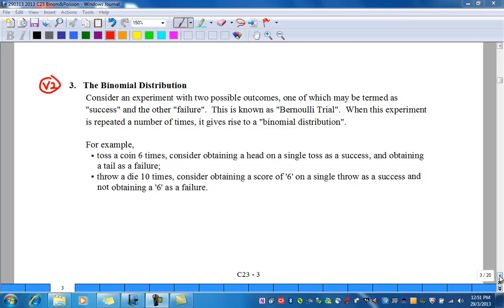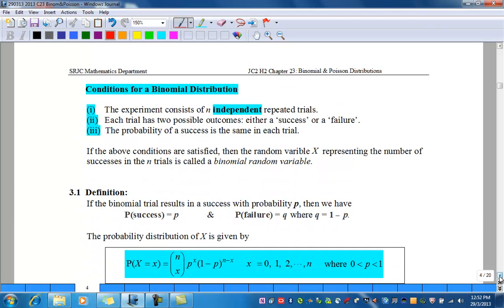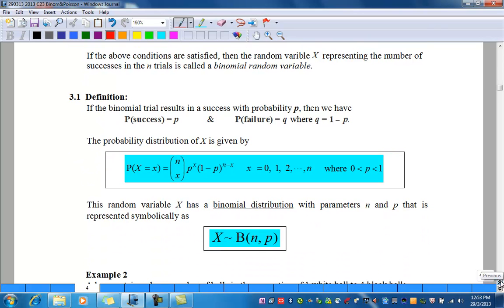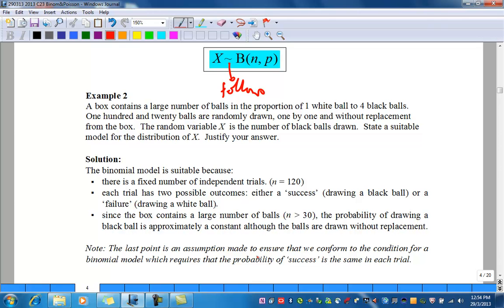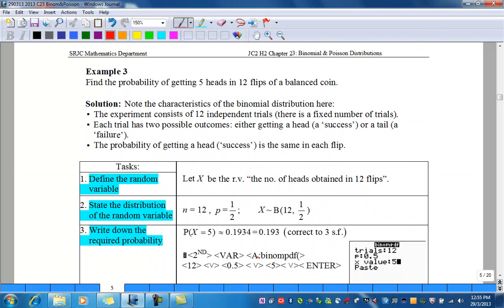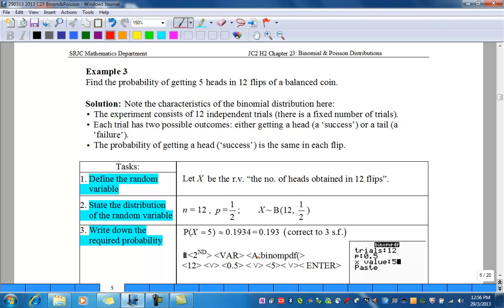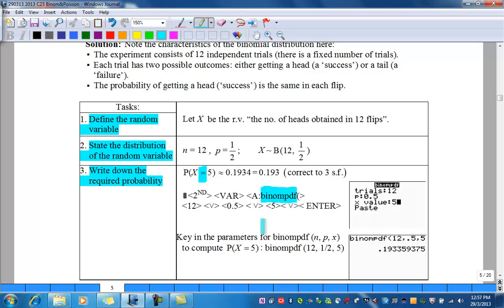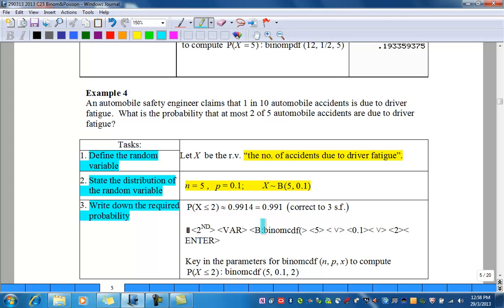Bino_Poisson Video 2